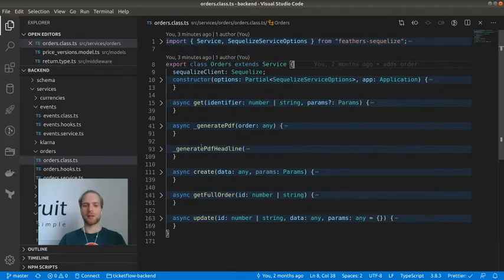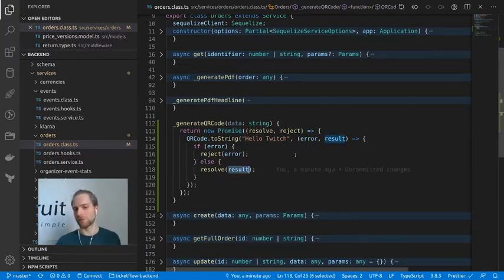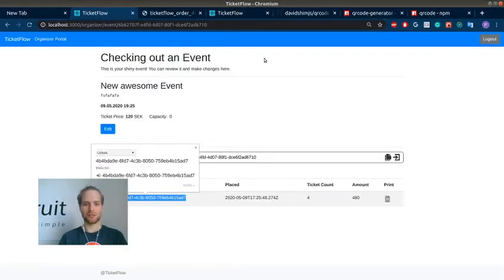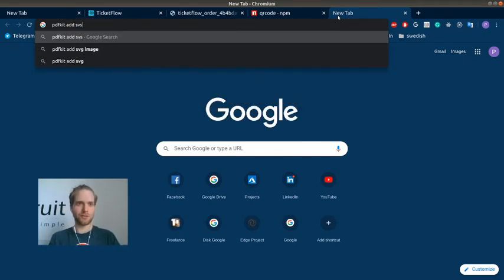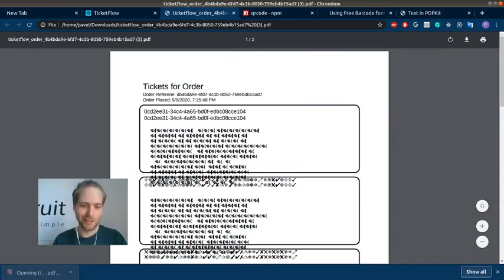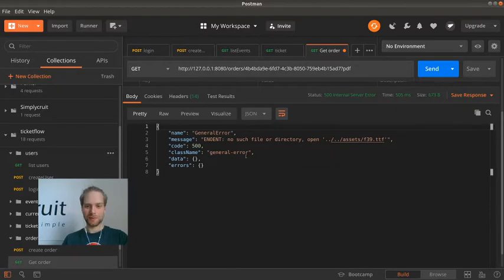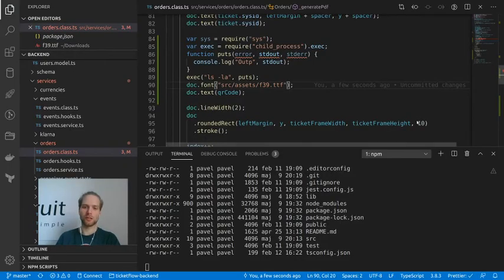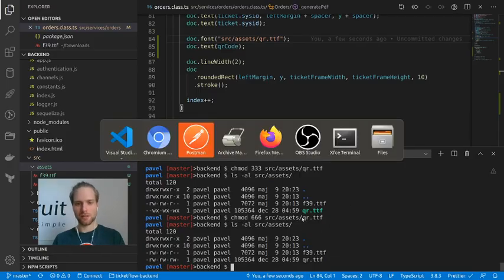React + Nodejs - printing PDF and using QR codes part2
This is the second part of a stream I have done on May 9th, 2020.

I generated a QR code and tried to append to the video from the previous part.

Part2 Come to chat in Discord!